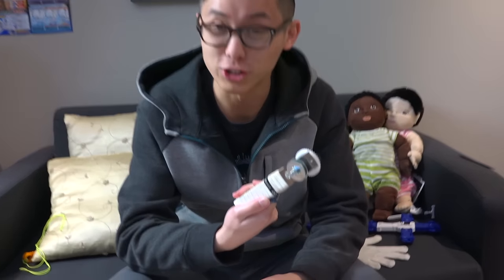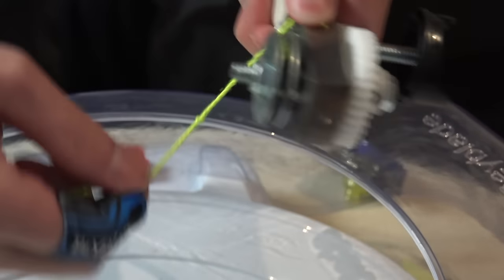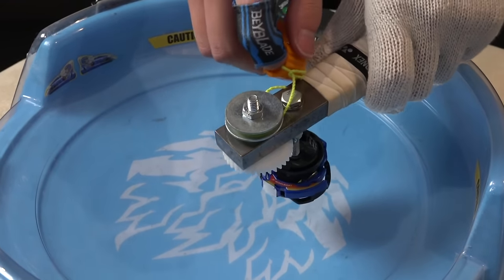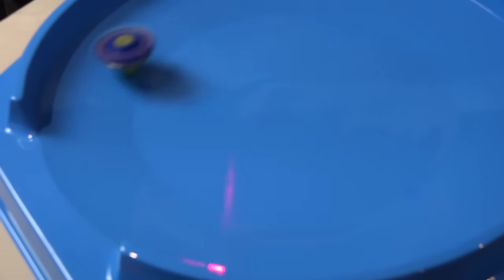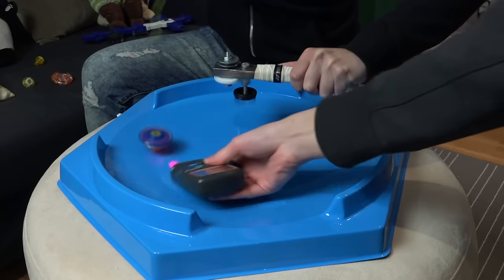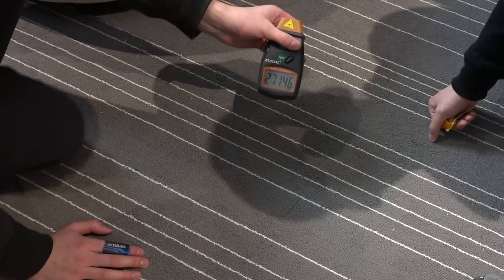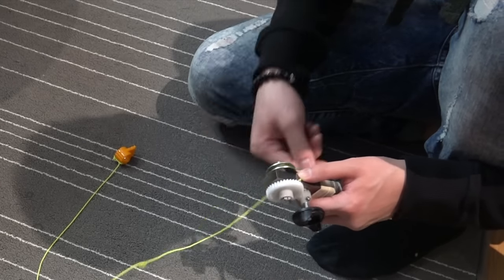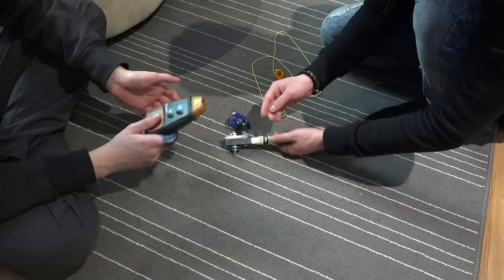GEAR MULTIPLIER (30,000 RPM) Beyblade Custom Launcher: INSANE SPEED!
We've received a ton of requests to bring back these high RPM custom Beyblade Launchers, so now we've customized them for Beyblade Burst! We hit a new record with this new setup, getting our Burst Bey to spin over 30,000 RPM! Launching in the stadium was way too epic and the Beys just spun out if the launcher didn't cooperate 100%. Switching over to the Yielding tip gave us a better chance at retaining the Beyblade speed while it was launched on the carpet.

Battling at this speed will result in instant bursts, so there's almost no point. On top of that, parts break VERY easily. Beys weren't designed for this type of speed, so use the launchers are your own risk!

Check out mechanicPapa's channel! He custom made the launcher for us!

Song: Left Behind - The Hipsta